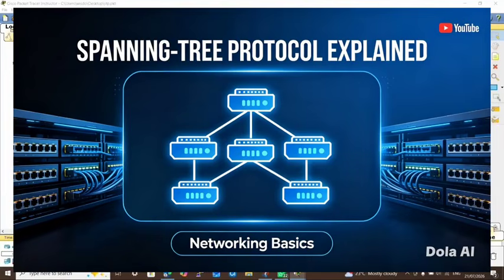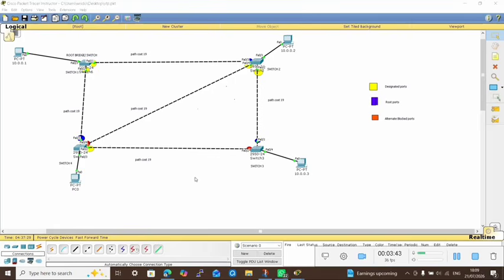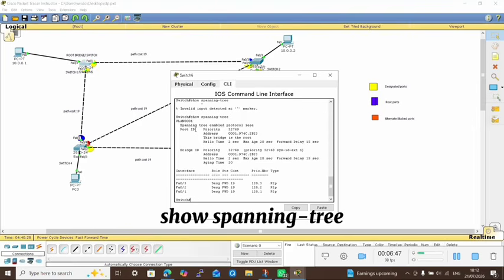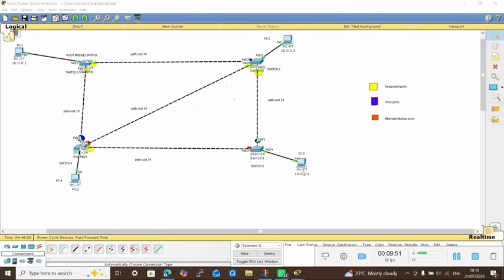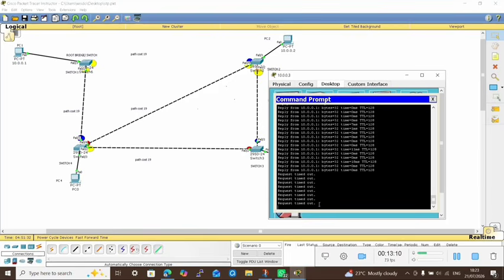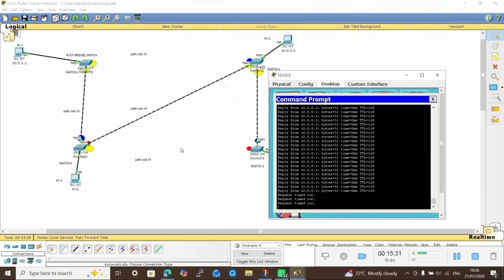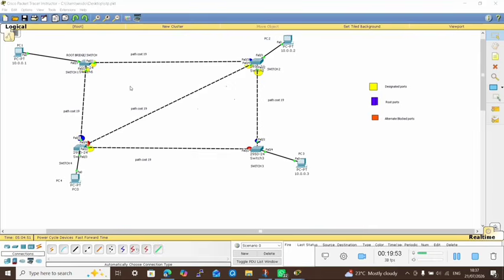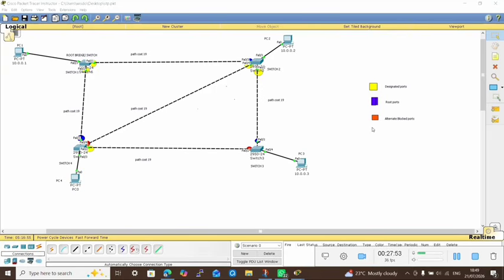Spanning-tree protocol explained